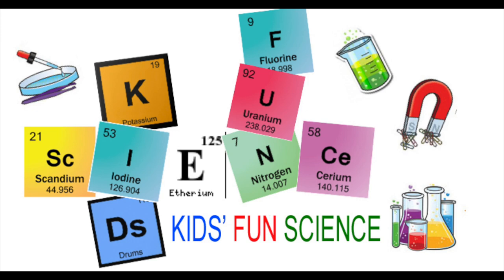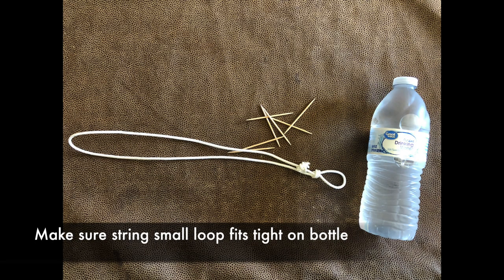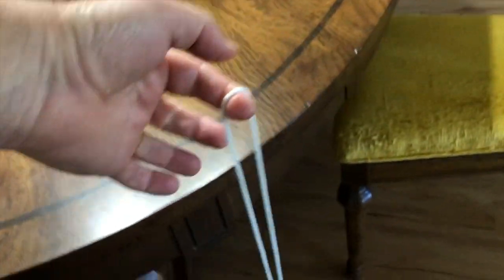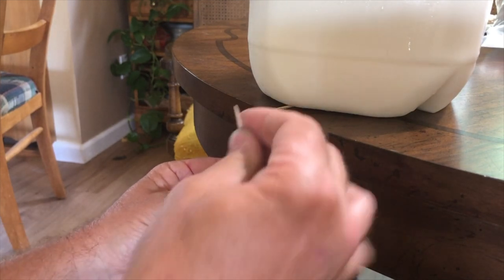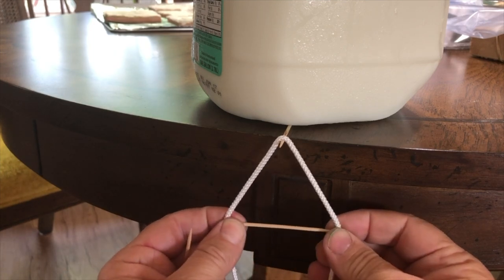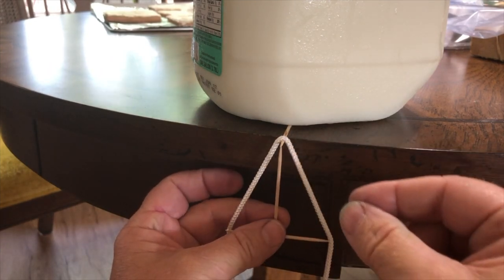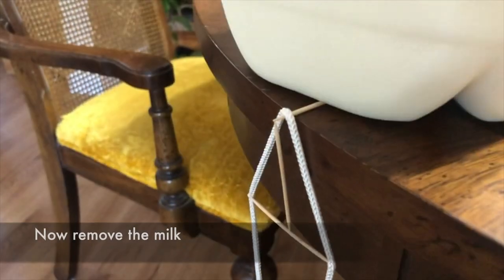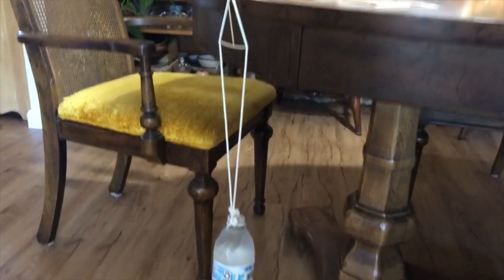Bottle, String and 3 toothpicks (Defying Gravity) Stem Activity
Bottle, String and toothpick Center of gravity

Chapters
0:00 Kids Fun Science Intro
0:07 What you need
0:16 set up
1:39 The experiment

US Amazon Diamond Braid Nylon cord (string) Works great holding the toothpicks

UK Amazon Diamond Braid Nylon cord

US Amazon Toothpicks

UK Amazon toothpicks

Kids Fun Science Online Store (All money made goes back into the schools )

My Filming equipment:
Cell Phone Tripod 54 inch Travel

UK Amazon
My Filming equipment:

The center of gravity of an object refers to the central location that gravity acts on the object. This experiment the center of gravity is straight down from the spot where the string hangs on the toothpick. It’s because the weight of the bottle is on the horizontal toothpick which balances just behind the corner of the table. Meaning the bulk of the weight is on the back half of the supporting toothpick on the table.

Because of the middle toothpick, which stands at an angle towards under the table, the bottle (most of the weight) is underneath the table; making the center of gravity on the table because that is the point of contact. as long as the bottle is underneath the table it will work.

Since the bottle is under the table I could rock the bottle side to side and it will stay hanging, but if I would of rocked the bottle front and backward the bottle would of fell because the center of gravity will shift over the edge of the table.